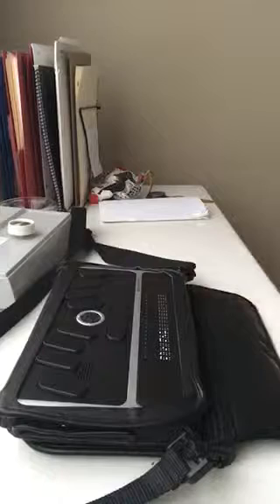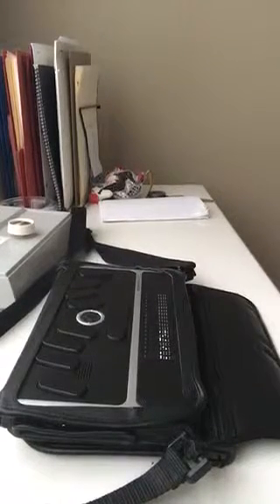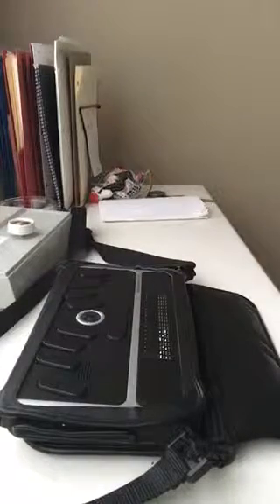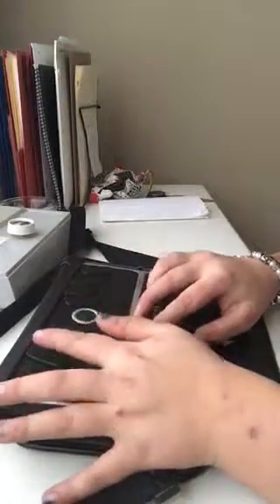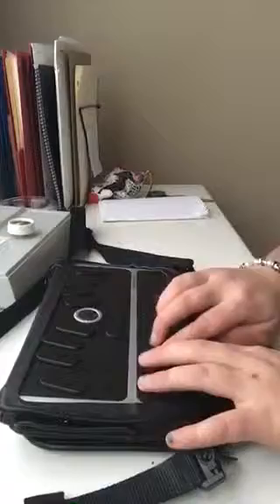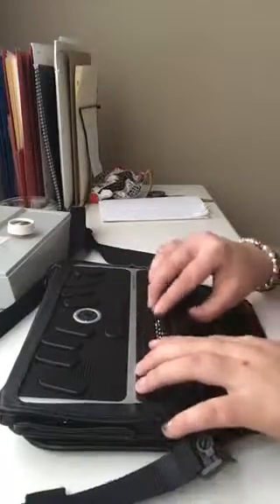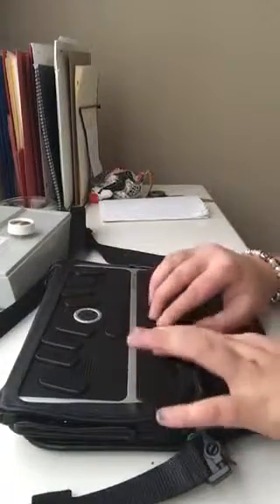Connecting to WiFi on BrailleNote Apex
Here I show you how to connect to WiFi with your BrailleNote Apex!
Any suggestions for what I should do next?